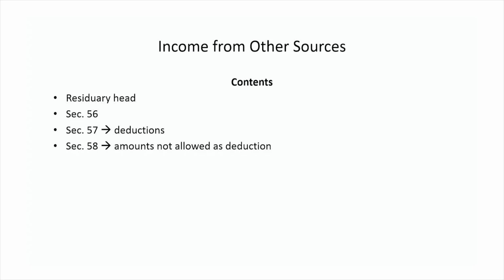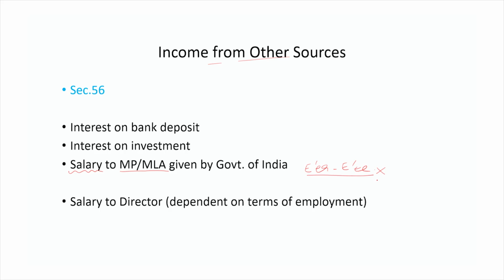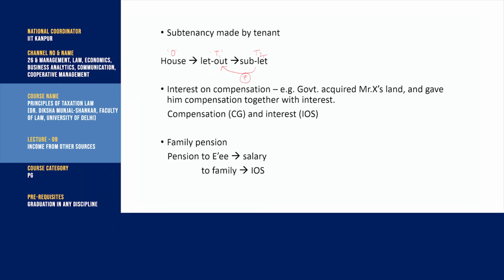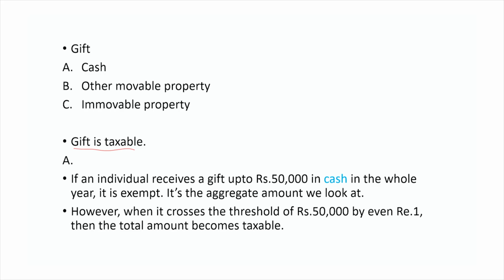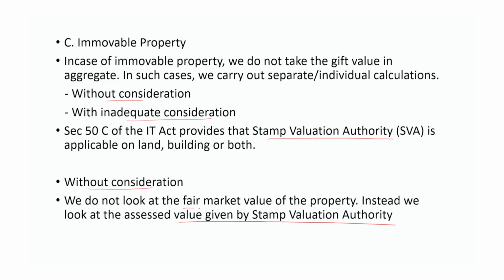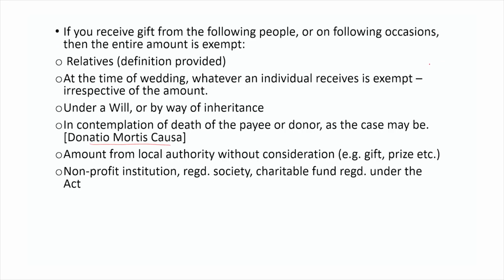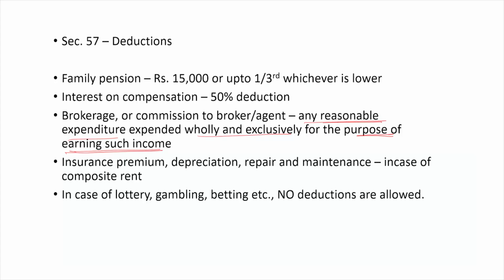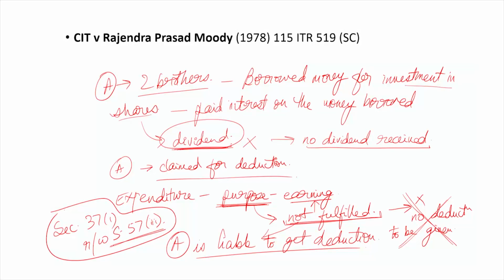Income from Other Sources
Subject: Law
Course Name:Principles of Taxation Law
Name of Presenter: Dr. Diksha Munjal Shankar